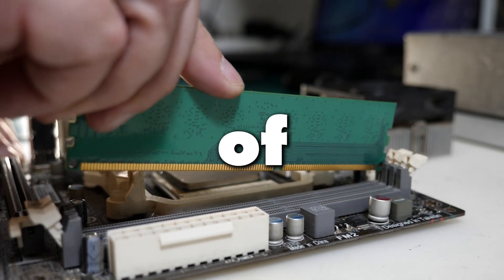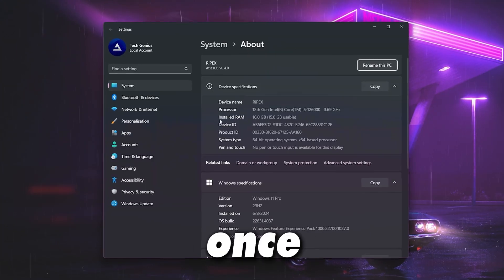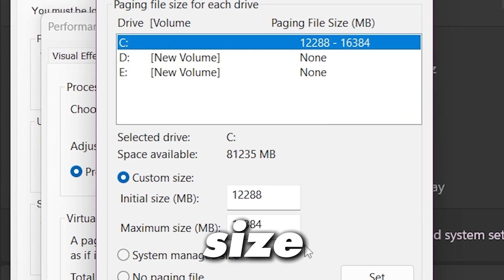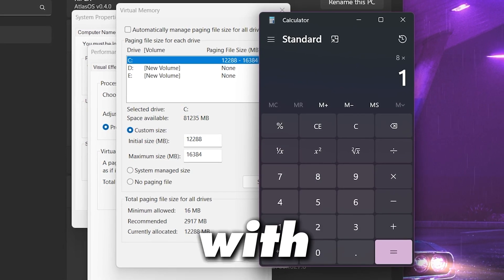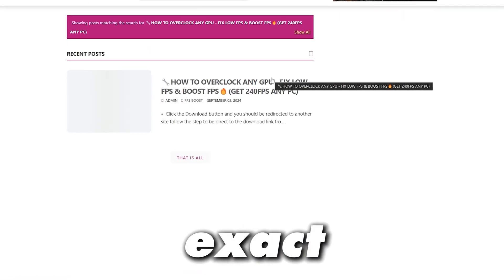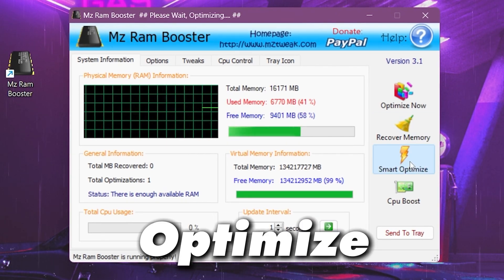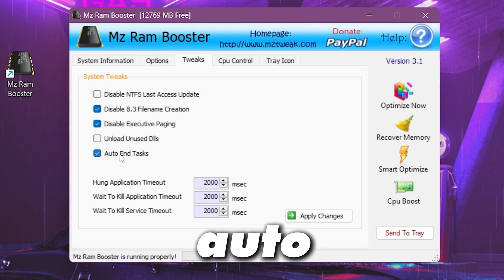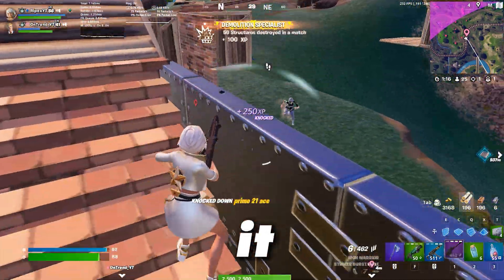Optimizing 8GB RAM to Get 240FPS in Fortnite - Boost FPS & Fix Lag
In this video, I’ll show you how to achieve a stunning 240 FPS on your budget PC with just 8GB of RAM! If you’re struggling with lag and stutters during your matches, you’re in the right place. We'll cover effective strategies and tweaks specifically tailored for Fortnite that will not only boost your FPS but also help eliminate annoying stuttering.

Title: How to Get 240 FPS on Your Budget PC with Just 8GB RAM! (FPS Boost & Fix Stutters